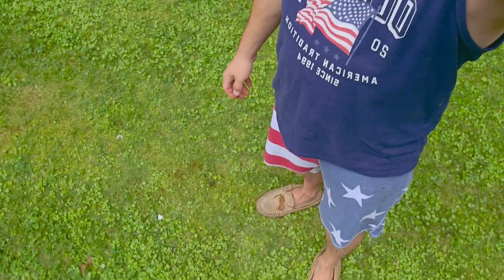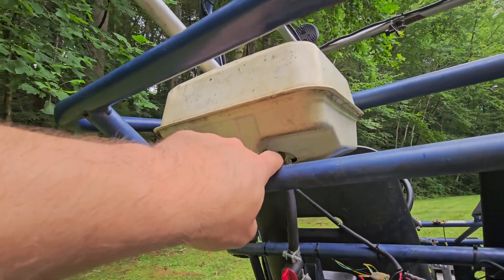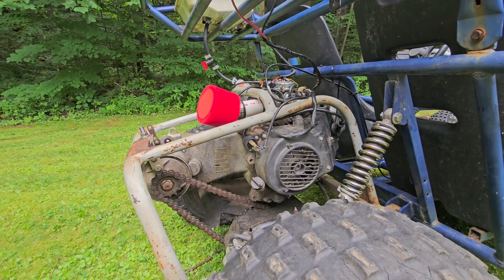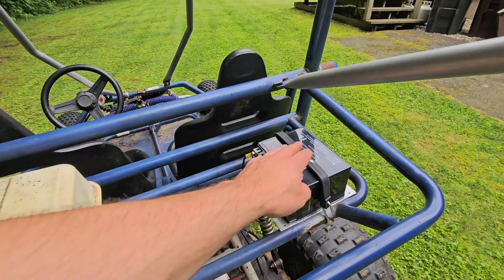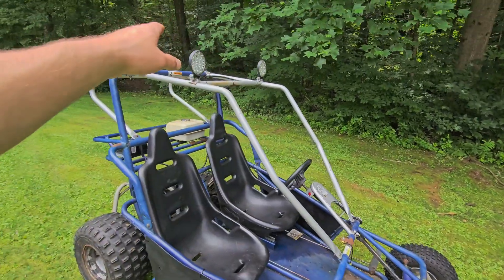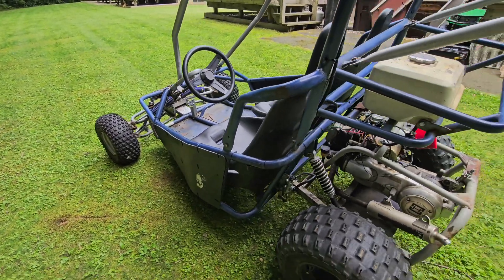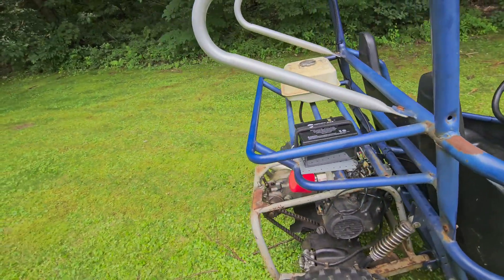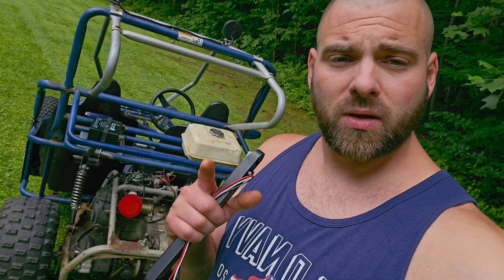ABANDONED $100 gokart LIVES!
we revived the abandoned Yerfdog 3209!
parts we used are below if you're looking to rebuild the top end of  your 157QMJ GY6 Engine.

Glixal ATMT1-017 GY6 150cc 57.4mm Cylinder kit with Piston Kit 4 Stroke 152QMI 157QMJ TAOTAO JONWAY ZNEN Roketa ATV Moped Go-Kart

Glixal ATGT-018 GY6 125cc to 150cc 57.4mm Cylinder Head Asyy with Valves set for 152QMI 157QMJ Scooter Moped ATV Go Kart Quad Engine (Non EGR Type)

Glixal ATKS-03905 High Performance Racing Moped ATV Scooter Torque Spring with Clutch Springs for GY6 125cc 150cc 157QMJ 152QMI Engine (1500RPM,Yellow)

Glixal ATMT1-101 GY6 125cc 150cc Scooter Moped Cam Shaft Timing Chain Tensioner for 152QMI 157QMJ ATV Quad Go Kart

Glixal 18x14mm High Performance Polygon Variator Sliders, Racing Sliding Roller Weights 152QMI 157QMJ GY6 125cc 150cc Scooter Moped ATV (12 Gram)

Glixal GY6 125cc 150cc Rear Clutch Driven Pulley with Clutch Bell for 152QMI 157QMJ Scooter Moped ATV Go-Kart Engine

Gates PL20707 PowerLink Continuously Variable Transmission (CVT) Scooter Belt